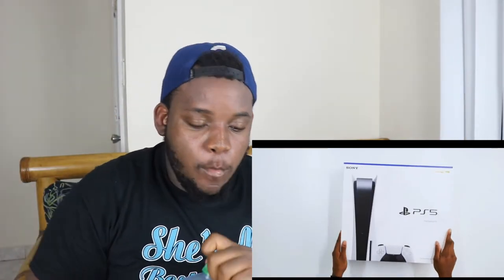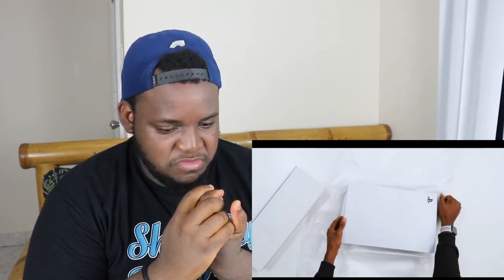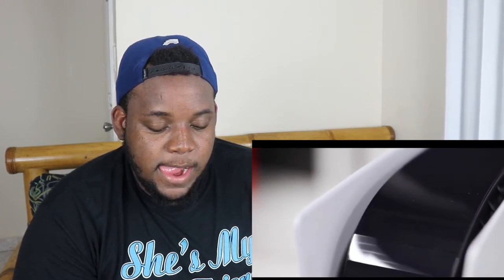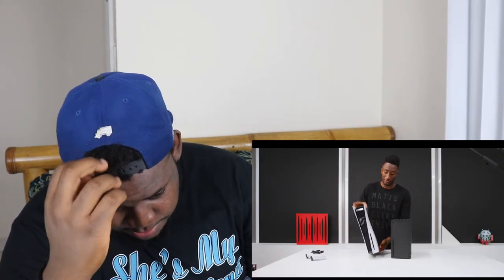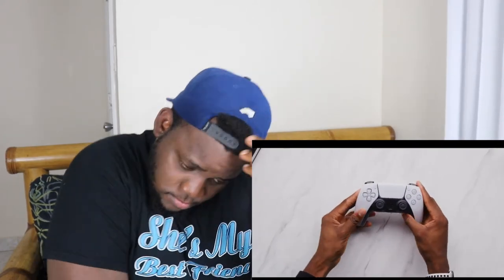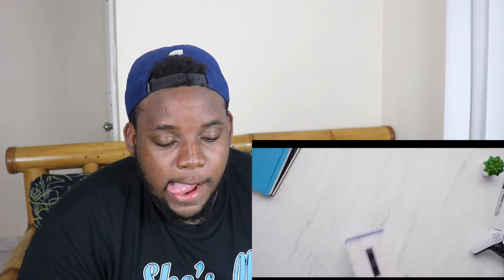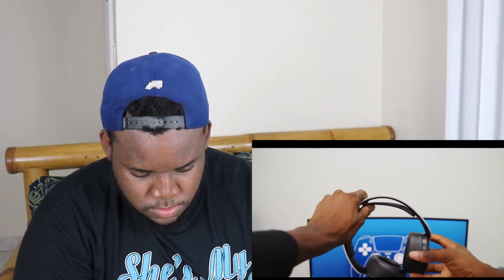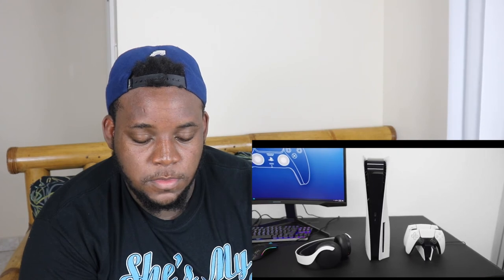PlayStation 5 Unboxing & Accessories | Reaction